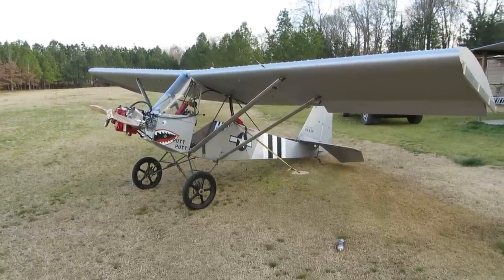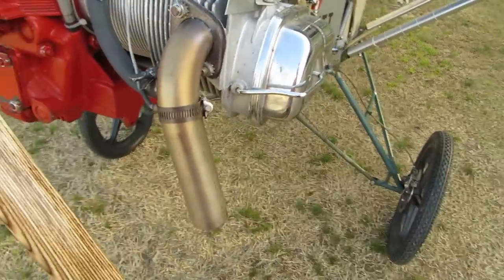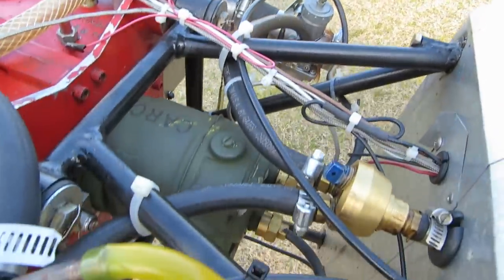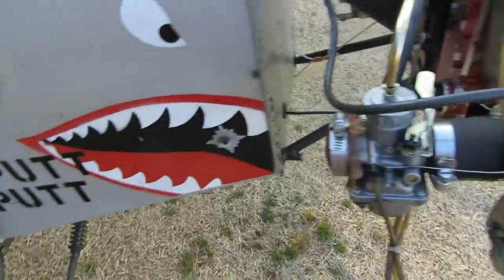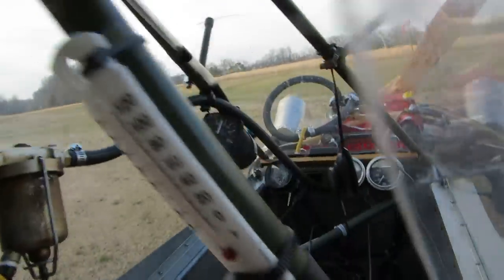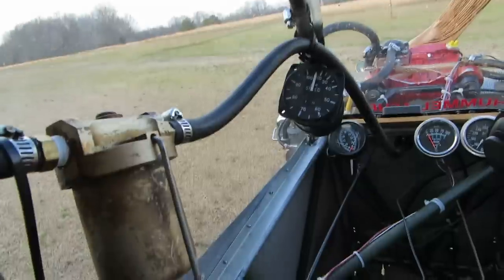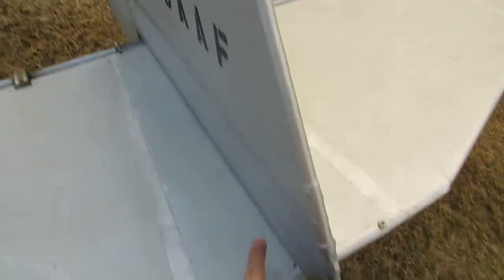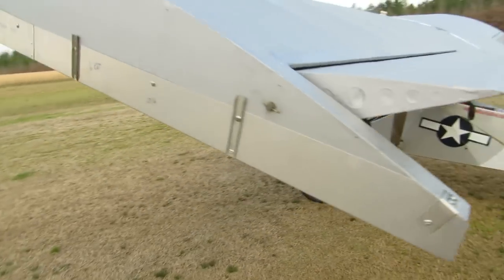PuttPutt Up Close and Personal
Details of Legal Eagle I-43
At 237.5#, it is generally agreed among the Legal Eagle higherups that I-43 is the lightest weight, highest performance 4 stroke Legal Eagle in the world. 765 FPM ROC average conditions on a still tight motor running too much prop for optimum climb.
Please excuse all the hacking and sniffing.Yeah, I know, pretty gross.
The designer considers jury struts mandatory.